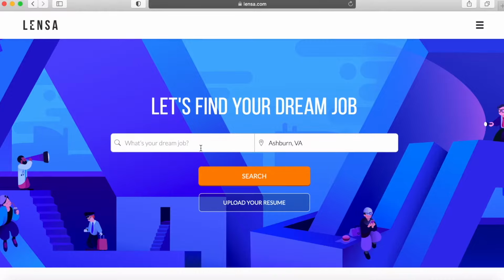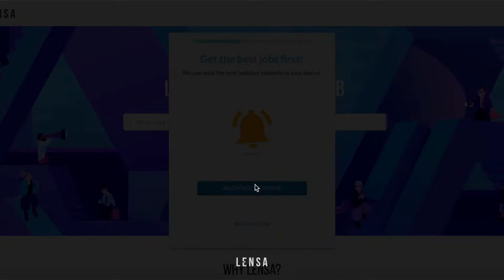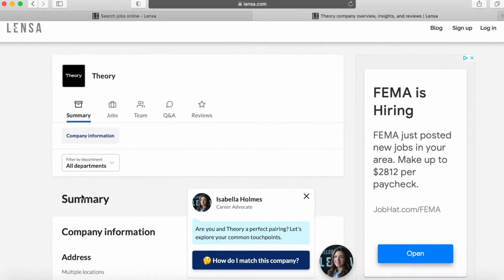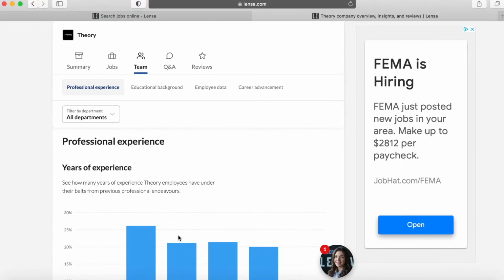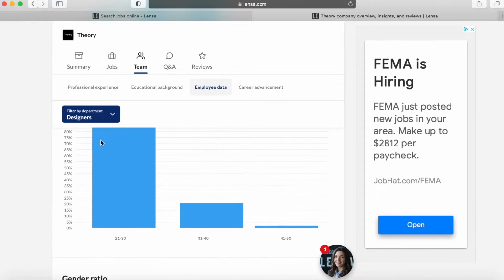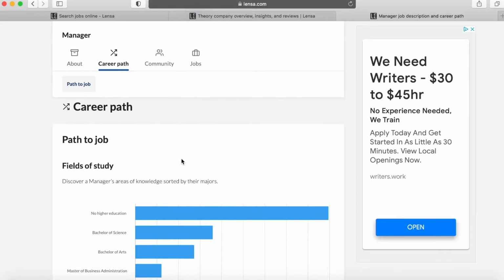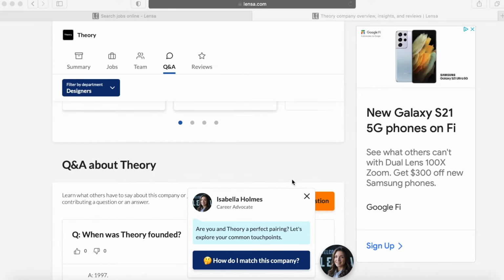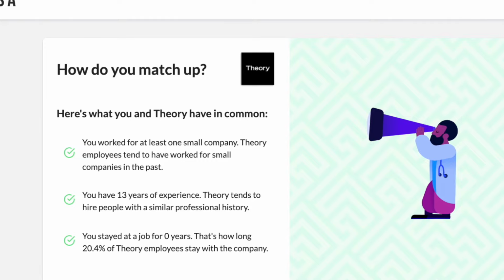How to Use Lensa: Your Guide to Job Search Success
Check out this video to learn how to use Lensa for job search success.

Read more on how Lensa can help you land your dream job

Looking for a job feels like such a one-sided effort. You put yourself out there, but you rarely get access to the same degree of intel on your prospective employers that you, as a candidate, are obligated to provide about yourself in your resume. Lensa is here to change that.

You may think it a little excessive to produce a user manual for a simple job board. Except that this assumption would be wrong on at least one account: Lensa is not just a job board!

Unlike other career sites on the market, Lensa approaches job search from a job seeker perspective. We feel the problems you are facing: lack of transparency and lack of support. If job search were a maze, our services would be your compass. They take you from lost to found.

Watch the video to find out how you can leverage Lensa’s resources in your job search, then sign up and take us for our word. It is probably the best time investment you will make today.

Jump to:
00:00 - How to Use Lensa
0:10 – Setting up your profile at Lensa
1:05 – Profile settings walkthrough
2:00 – Company pages overview
2:44 – Company page filters
3:52 – Occupation pages and job insights
4:46 – Find open jobs
4:55 – Explore career advancement opportunities
5:14 – FAQ about companies
5:36 – Find out which companies match you